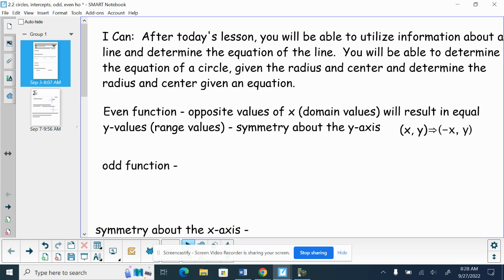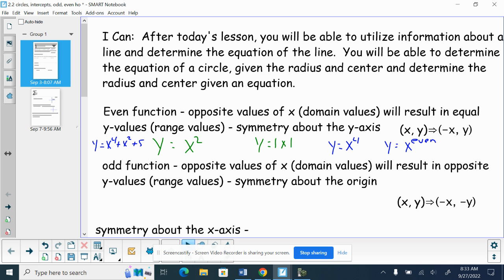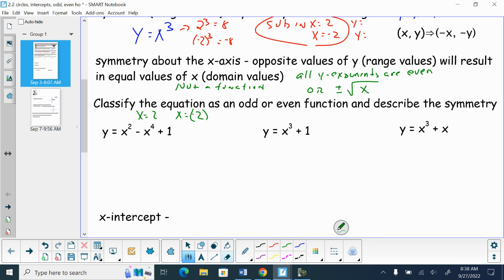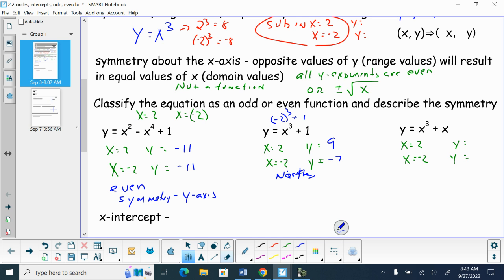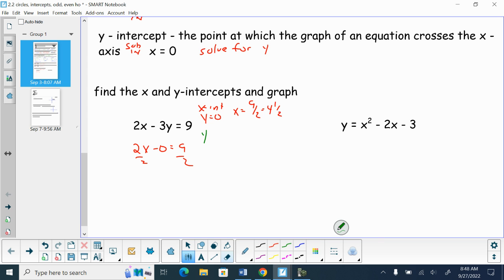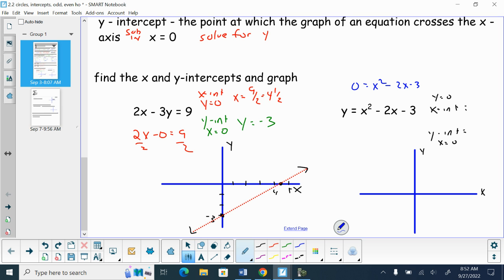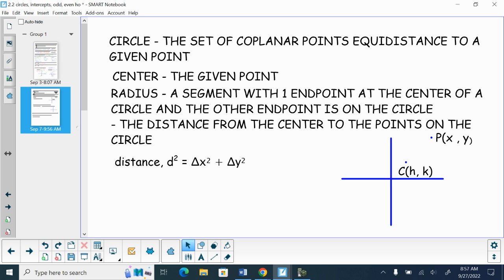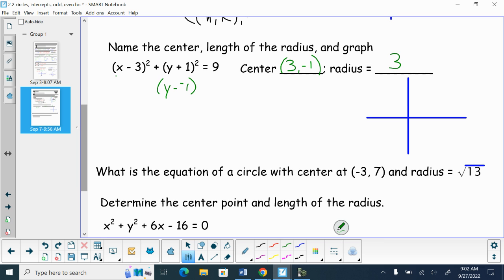Precalc 9/27/22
odd/even functions, intercepts, circles